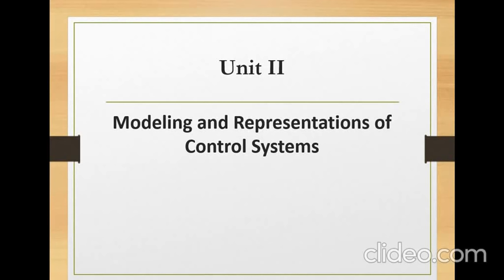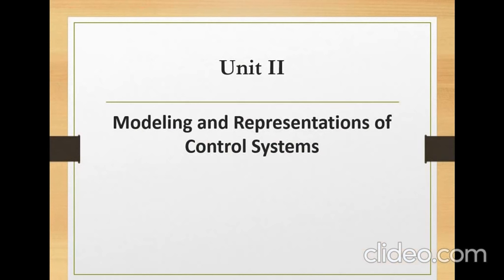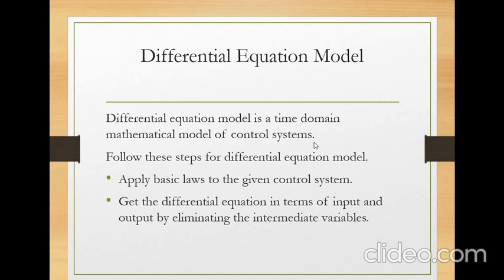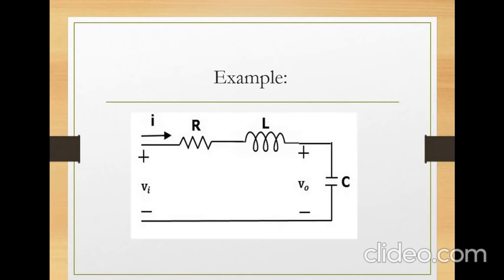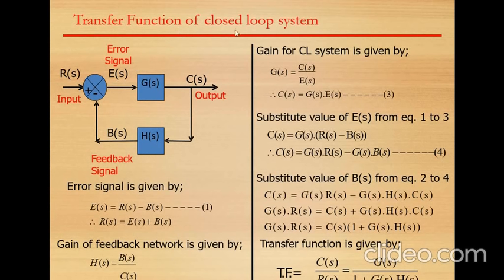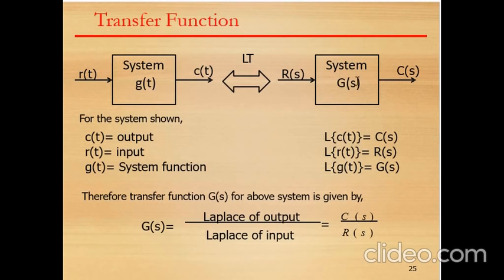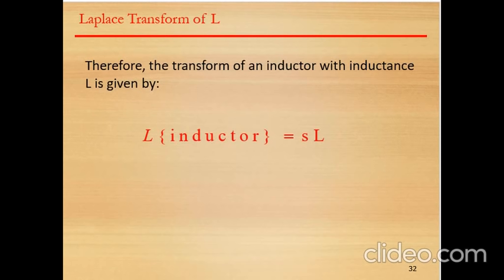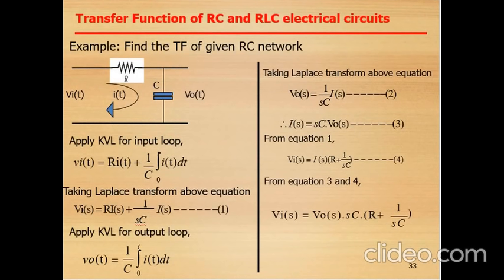Control System Lecture 3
This lecture covers basics of modeling and concept of transfer function of control systems.